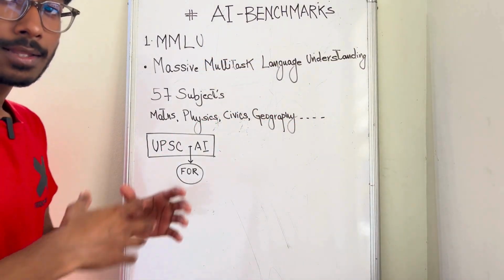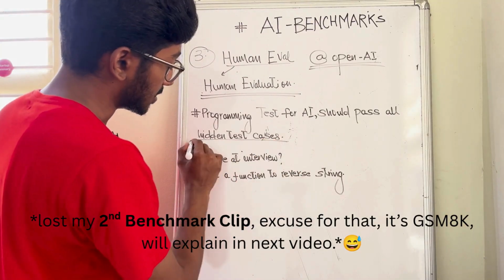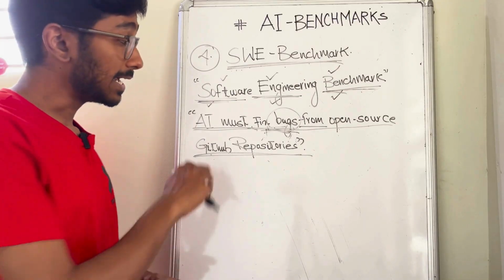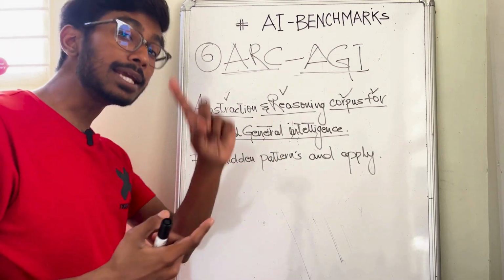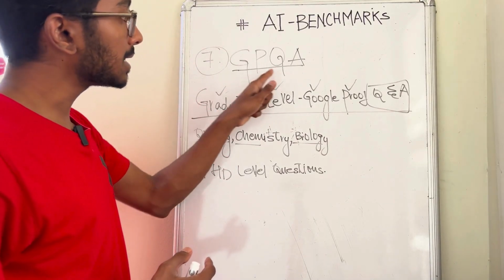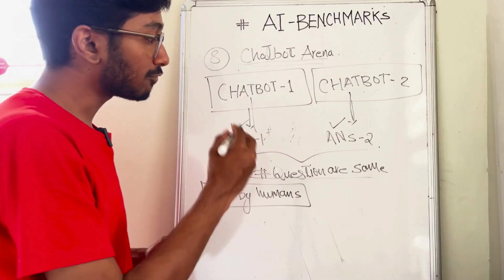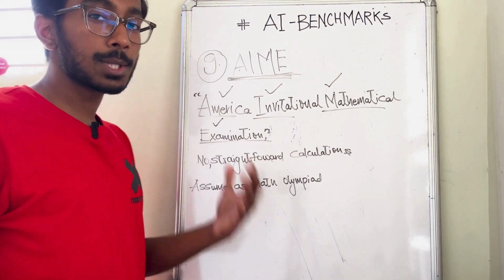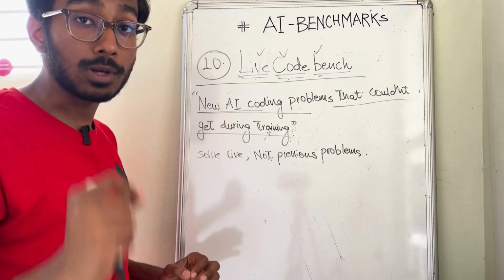How OpenAI, Google & Anthropic Measure AI?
Every time a new AI model is released, you'll see numbers like MMLU, GPQA, SWE-Bench, HumanEval, ARC-AGI, AIME...

But what do they actually mean?

In this video, I explain the most important AI benchmarks using simple real-world analogies and a blackboard-style lecture. By the end, you'll know exactly how companies like OpenAI, Anthropic, Google DeepMind, Meta, xAI, DeepSeek, and others measure their AI models—and why benchmark scores don't always tell the full story.

If you're interested in Artificial Intelligence, Machine Learning, LLMs, AGI, or the future of technology, this video is for you.

What is an AI Benchmark?
MMLU Explained
GSM8K Explained
HumanEval Explained
SWE-Bench Explained
MMMU Explained
ARC-AGI Explained
GPQA Explained
Chatbot Arena Explained
AIME Explained
LiveCodeBench Explained
Why AI Benchmarks can be misleading
How the future of AI evaluation is changing

I regularly share insights on AI, engineering, research, startups, and the future of technology.

🐦 Follow me on X: @adityaaraj27

If you enjoyed this video, consider:

💬 Comment your favorite AI benchmark